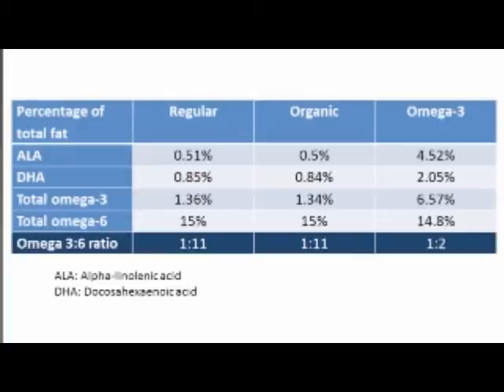Move Over Fish Oil, Here Are Omega-3 Eggs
Are enriched eggs a good source of omega-3 fatty acids? How do they compare against fish oil and regular eggs? Can omega-3 eggs replace fish oil? These are the questions I'll answer in this video.

Please see the above URL for a more detailed explanation and references.